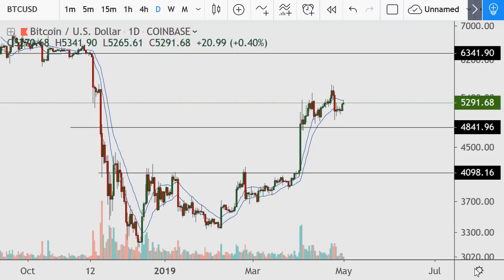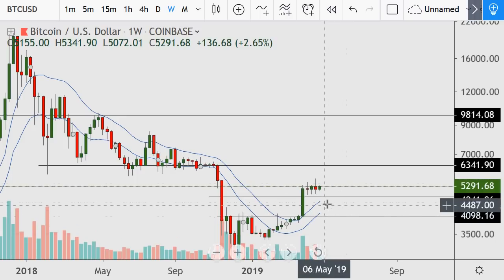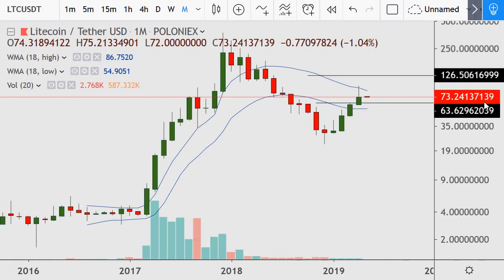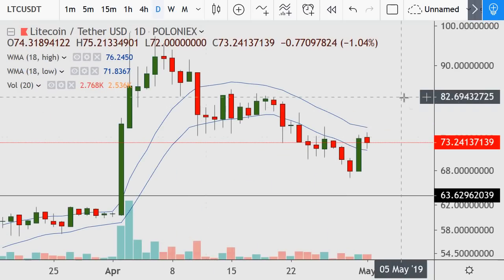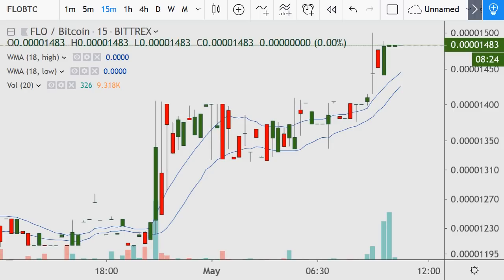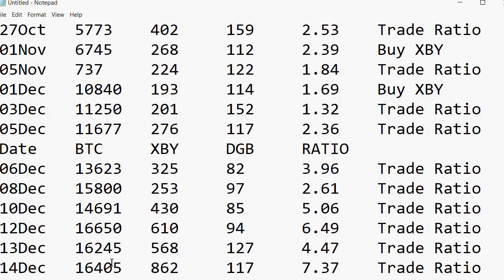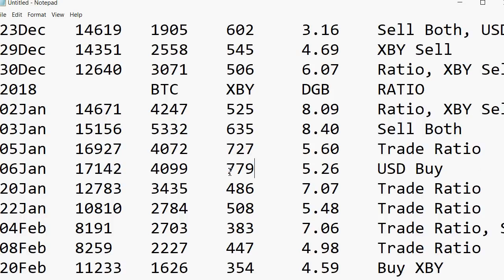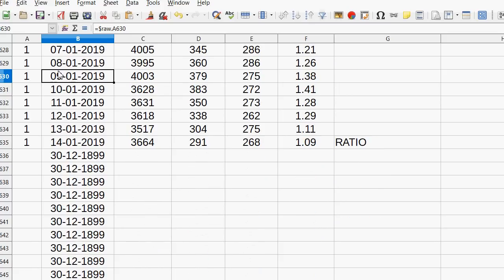BTC; LTC and Trading Strategy 2019.05.01